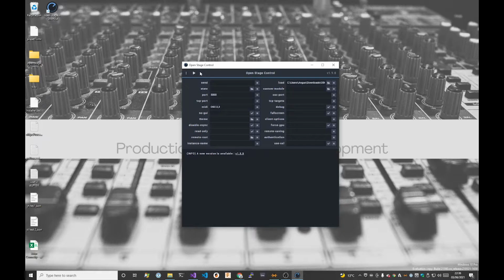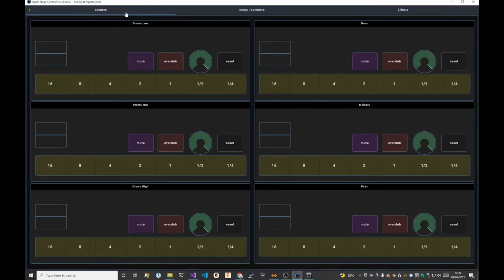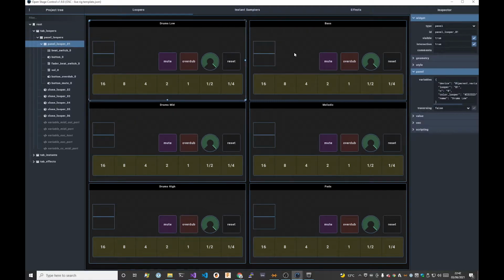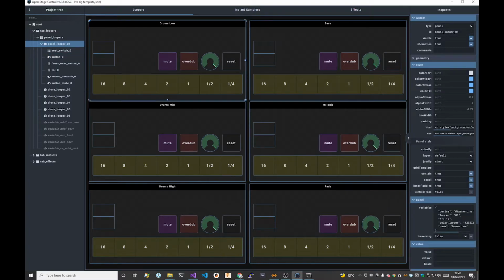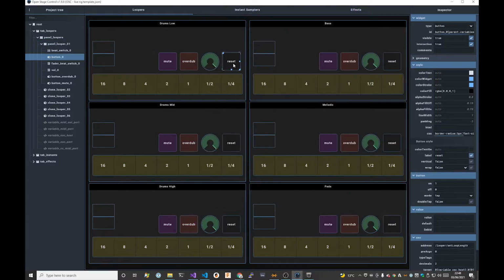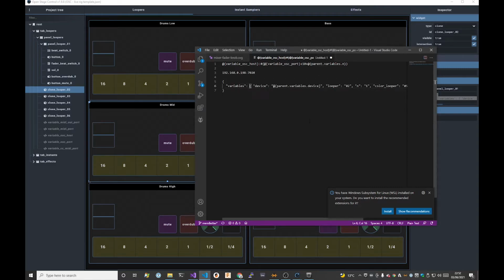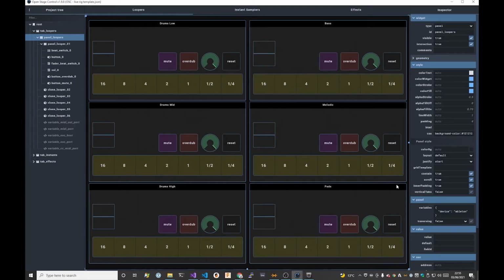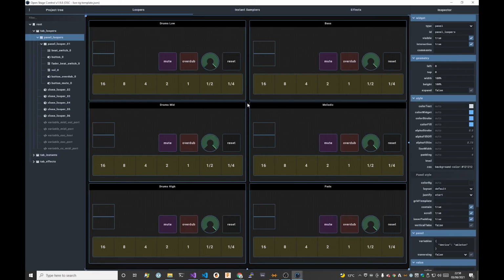Clone widgets in Open Stage Control - avoid copy/paste!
In this video I cover how to use the clone widget, variables and some simple calculations in Open Stage Control to create repeated layouts of similar components. They scale to any target window size using a trick I covered in my previous video on Open Stage Control.

If you'd like to support me and the work that I do and help me to develop more content like this then please click the link below to my Patreon account where you can access extra content and benefits.